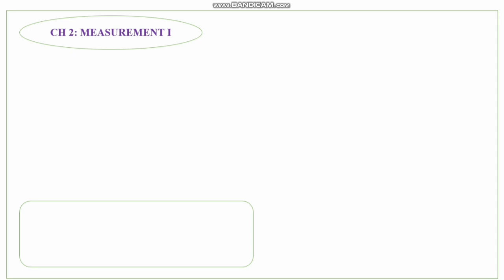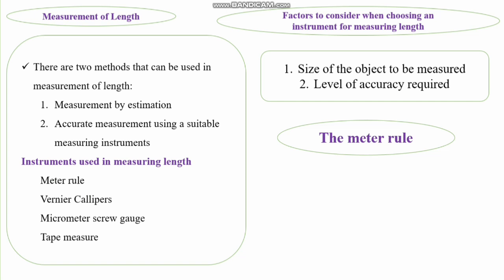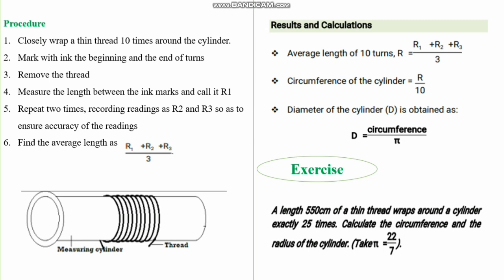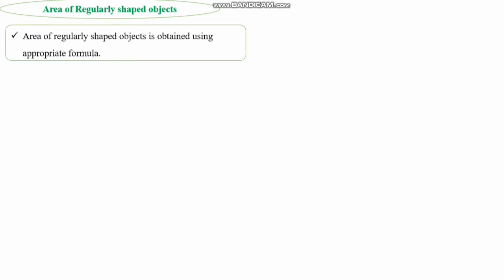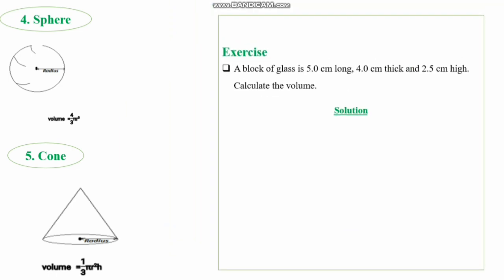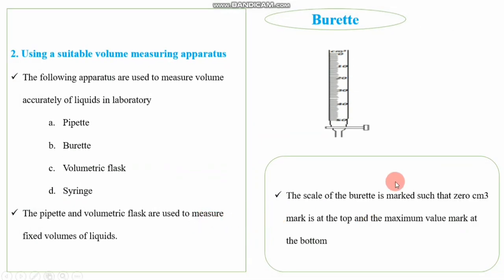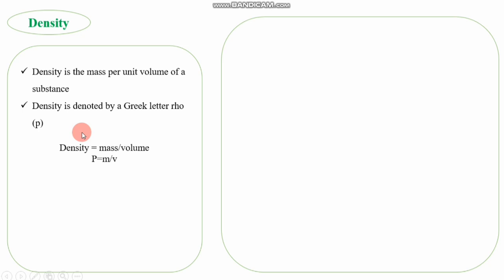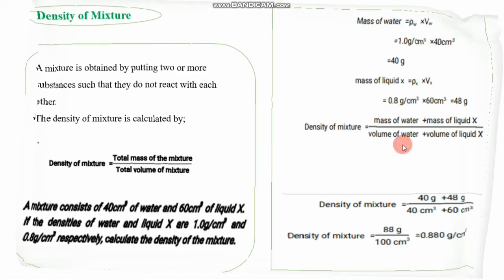Physics Form One Chapter 2: Measurement 1 (Teacher Martin)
If you have not watched chapter 1, kindly go back after this and watch so that we can move forward together.
This is a comprehensive analysis of measurement 1 that will help both students and teachers grasp important aspects.